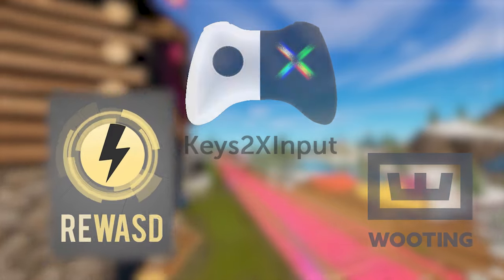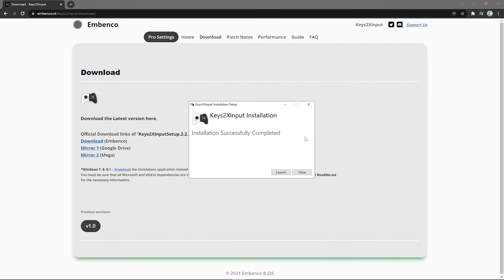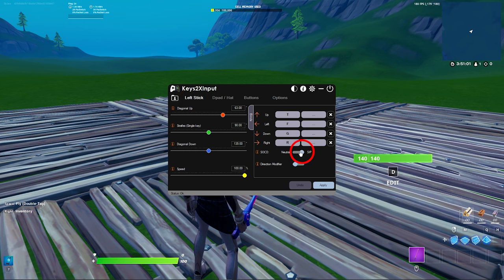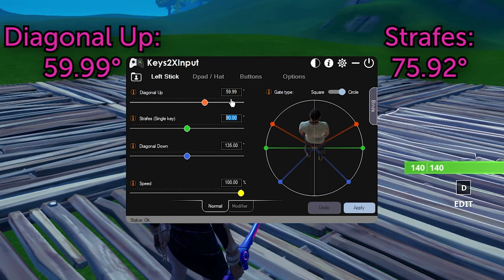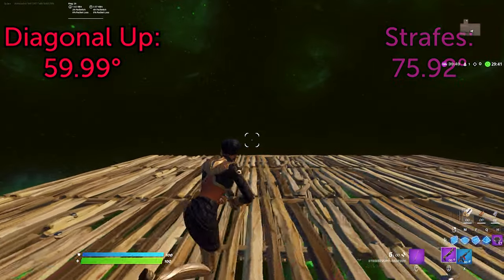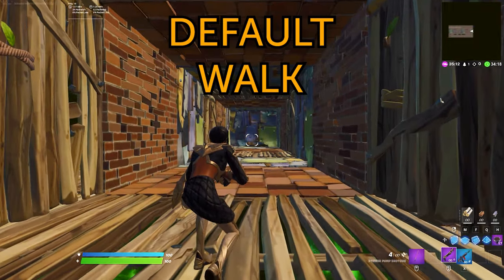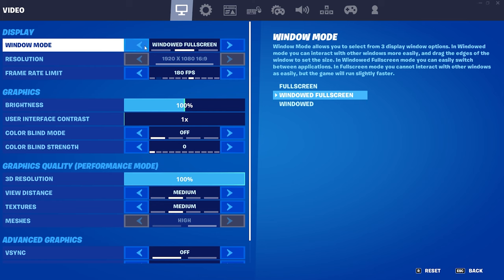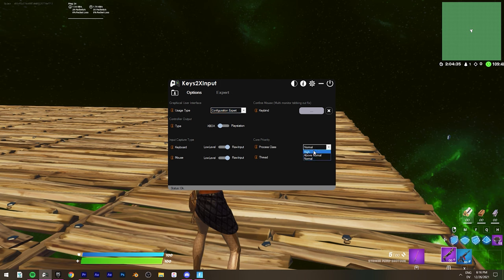NEW Best Double Movement Settings | Keys2xInput VS ReWASD VS Wooting | Fortnite Tips & Tricks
UPDATED Keys2x VS ReWASD VS Wooting

The Best Double Movement Settings & Software for Chapter 3.

With Keys2x you can crouchwalk faster than other programs, and it allows separate strafe and diagonal angles.